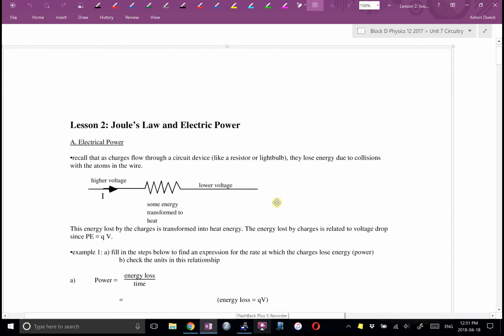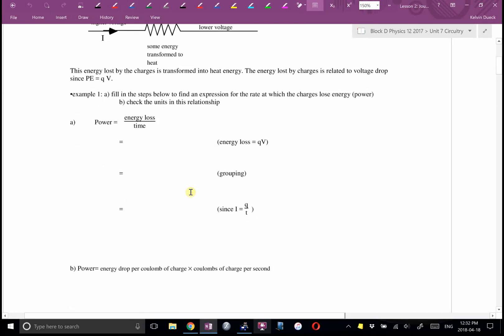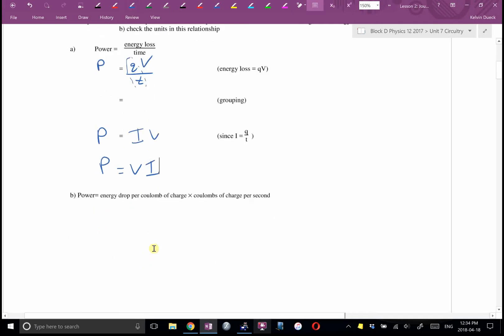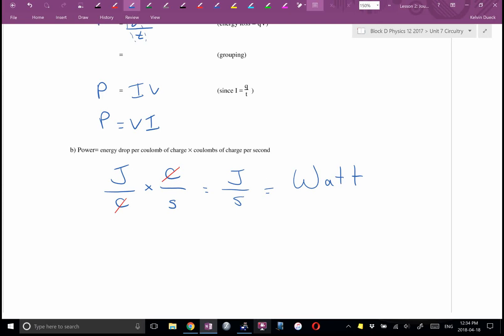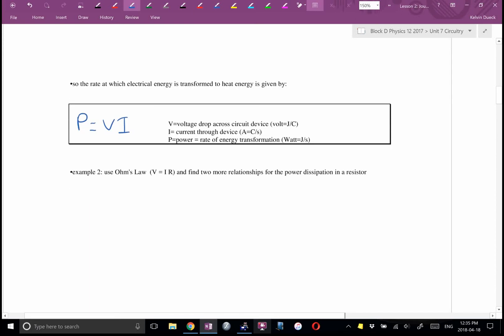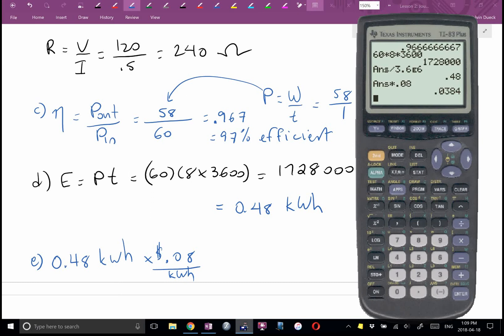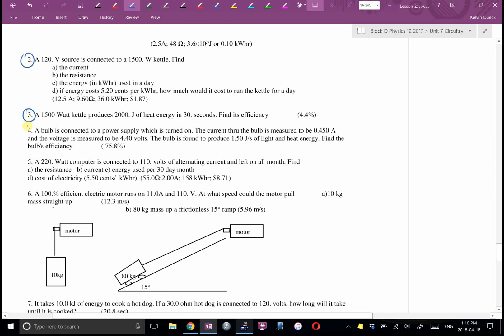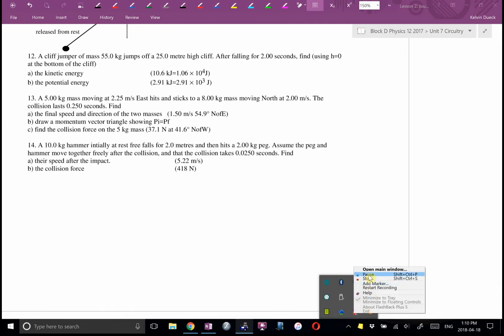Physics 12 U7L2 Joule's Law and Power